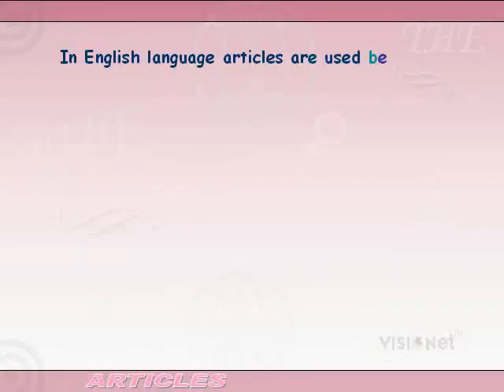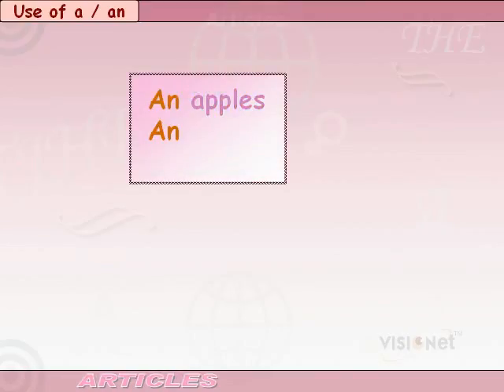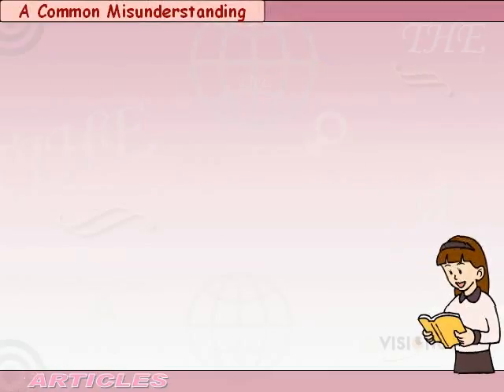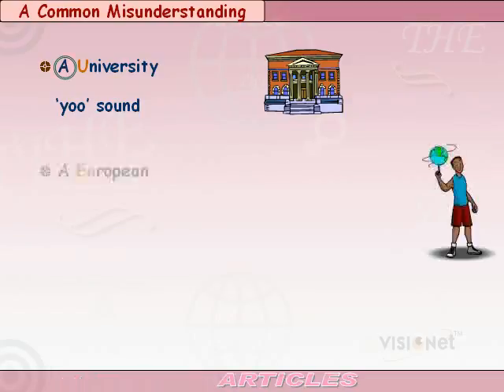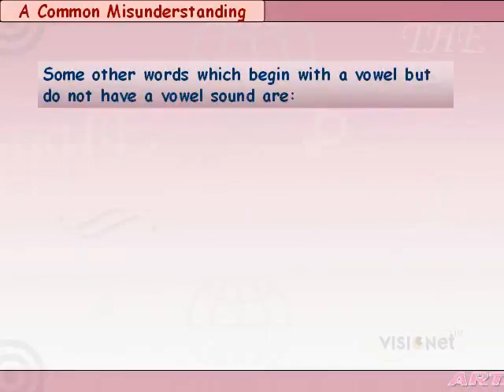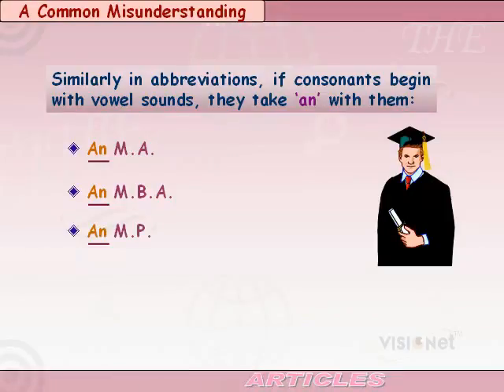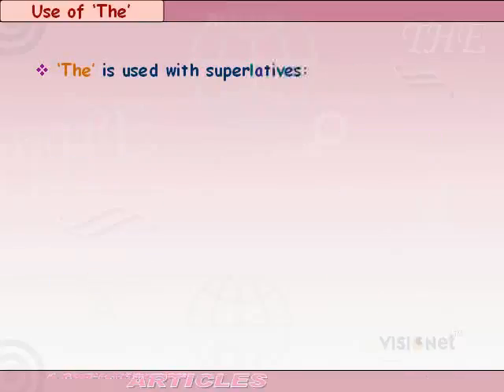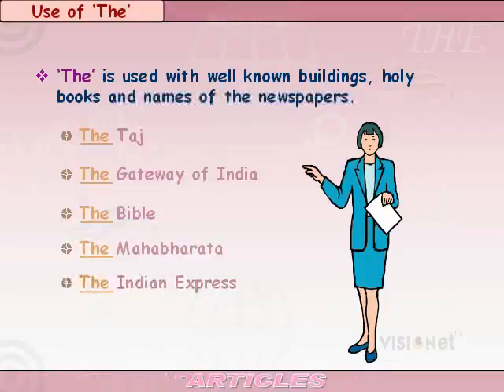Class 3 English d2